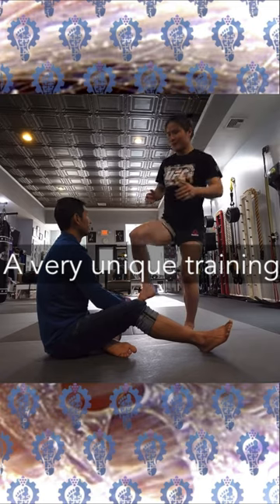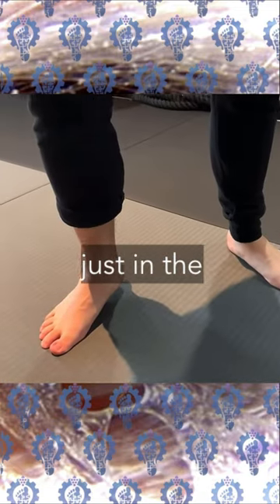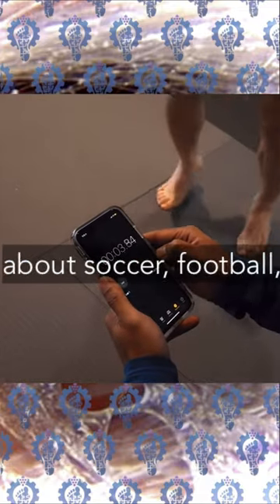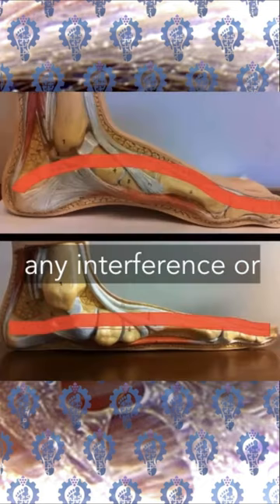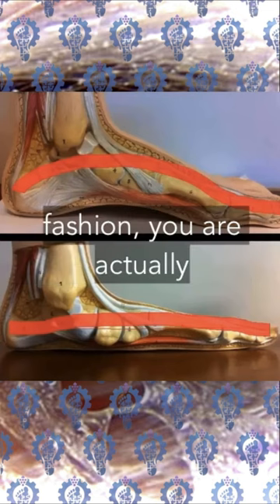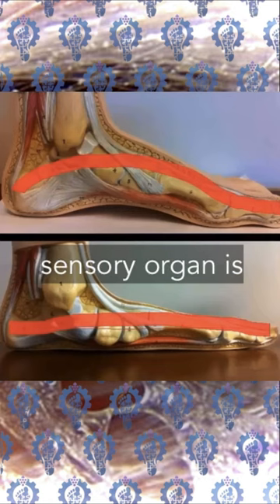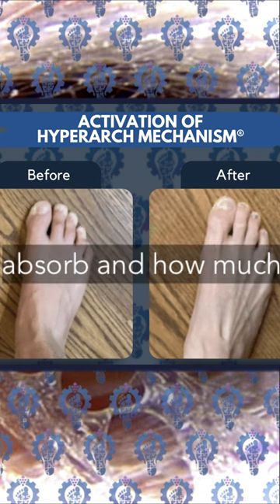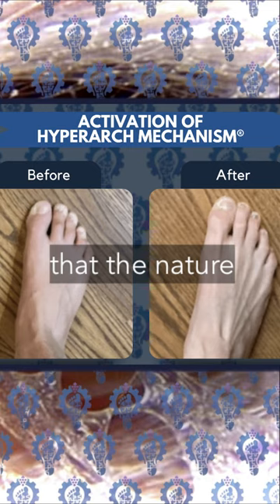What is Fascia Training? | Hyperarch Fascia Training